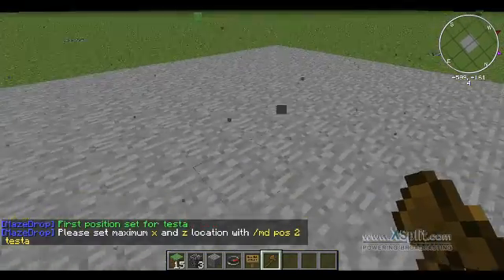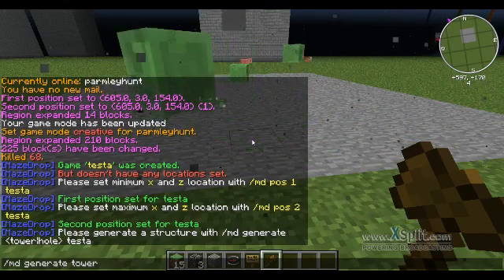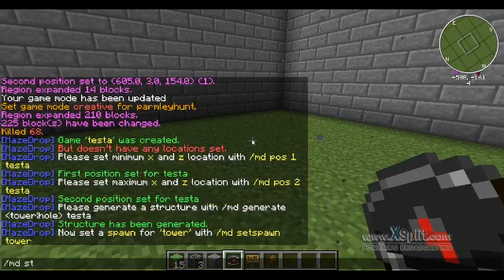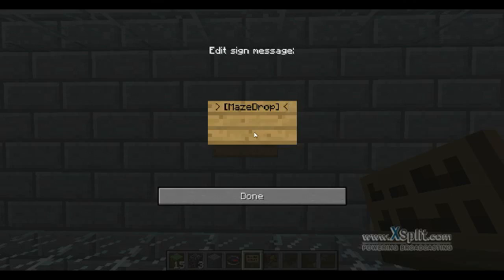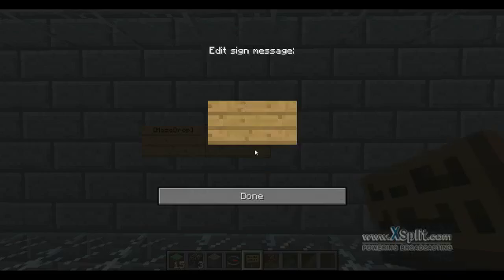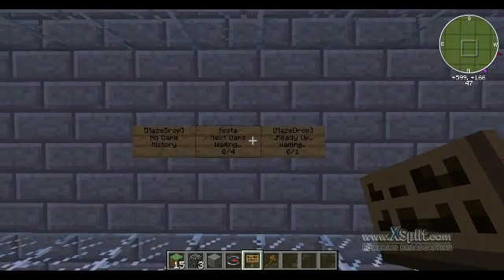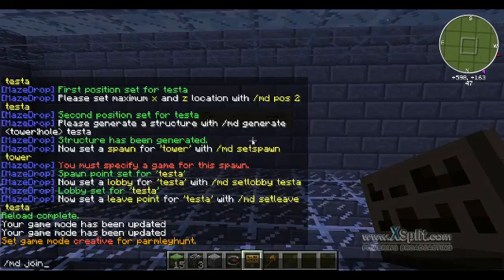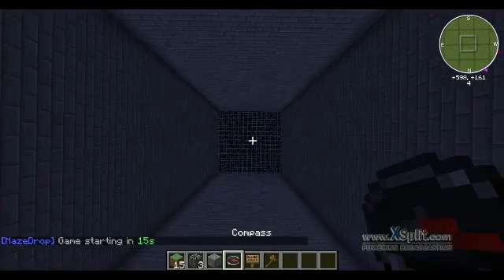MazeDrop 1.8 Setup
How to set up MazeDrop as of version 1.8